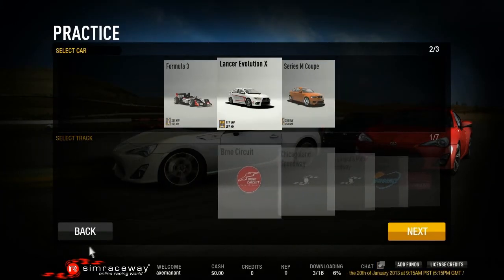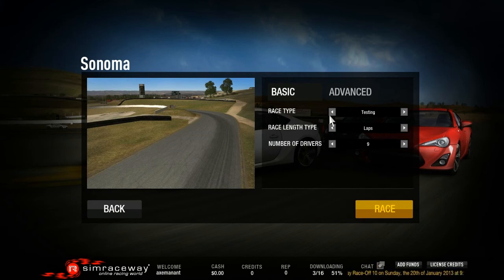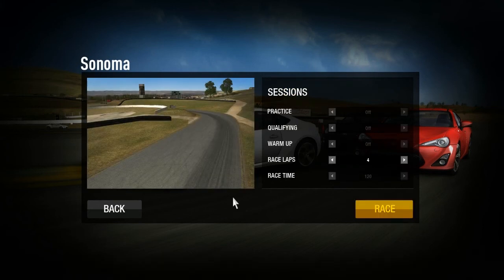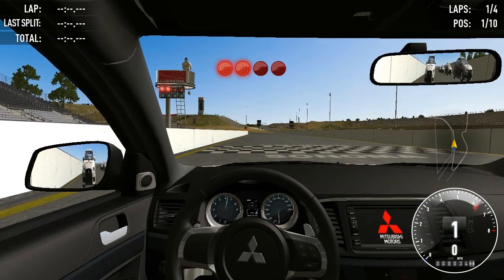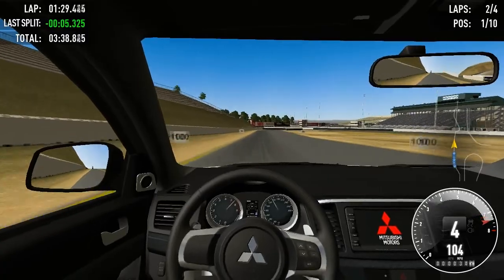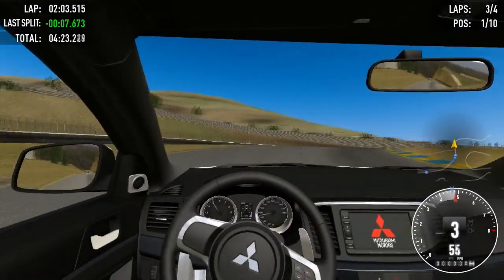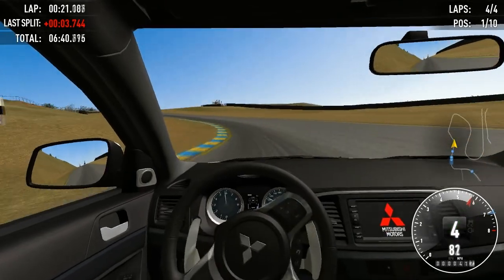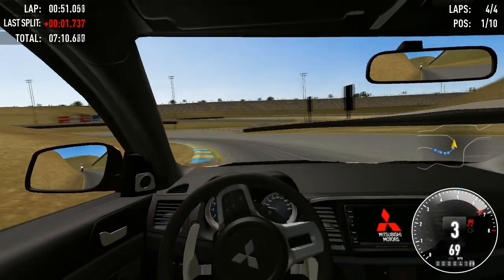Simraceway Lets play - Rantage Gaming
Ant from Rantage gaming is back behind the wheel, but this time he's racing in simraceway. Will he triumph, or fail miserably?